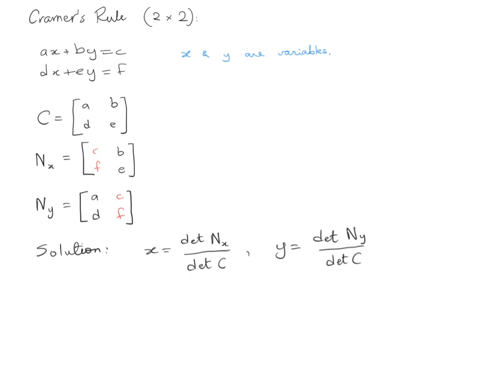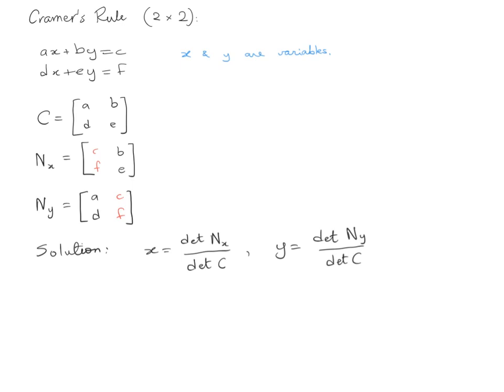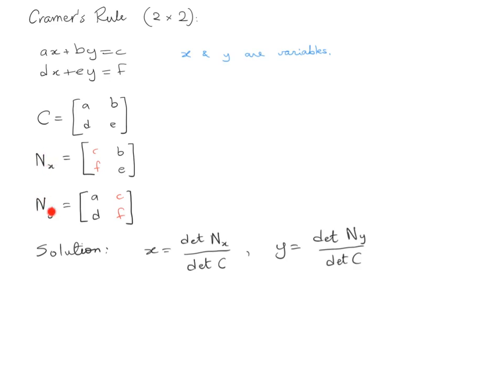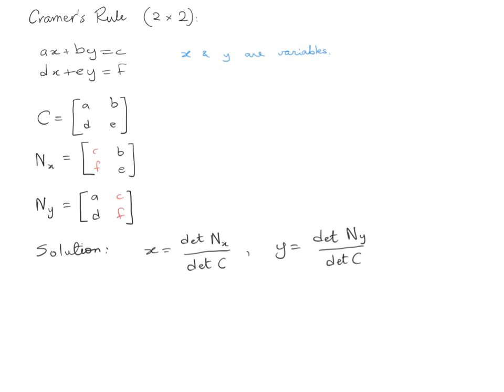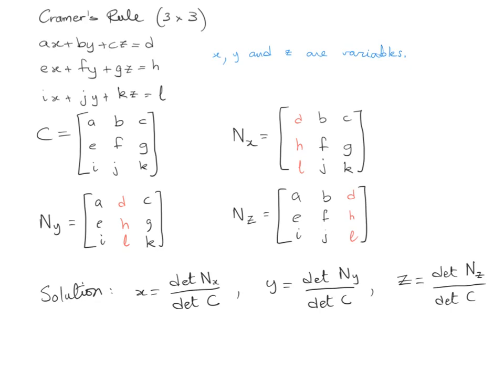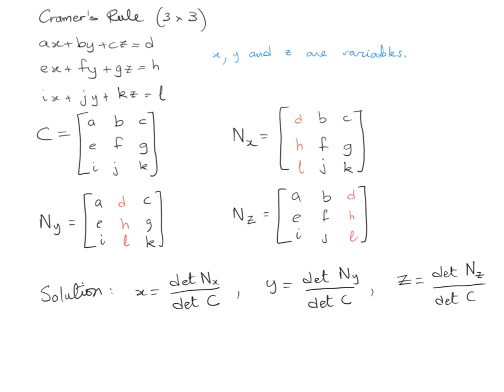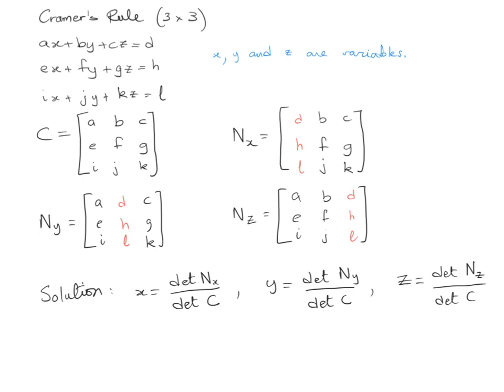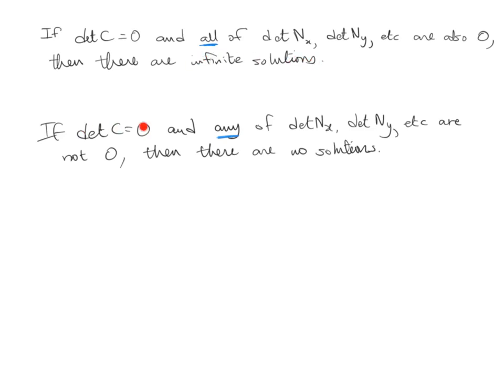A2 20 ex cr Cramer's rule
Algebra 2 Unit 1: Matrices extra lesson